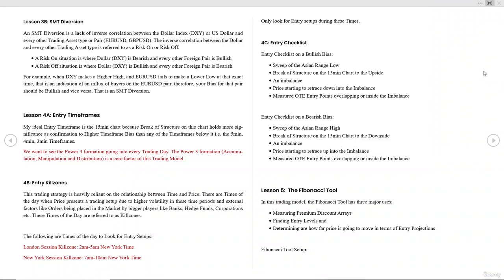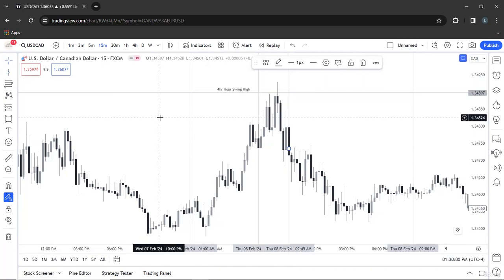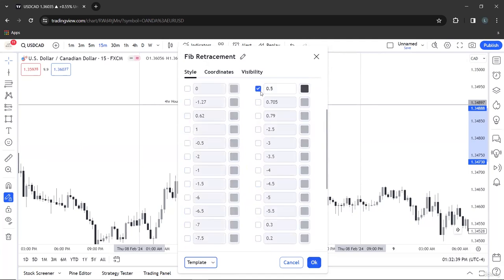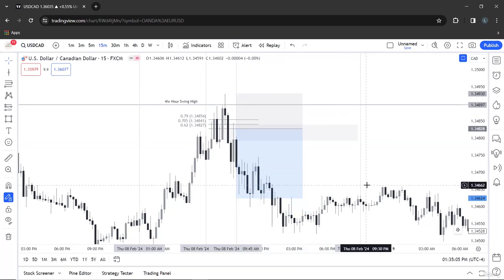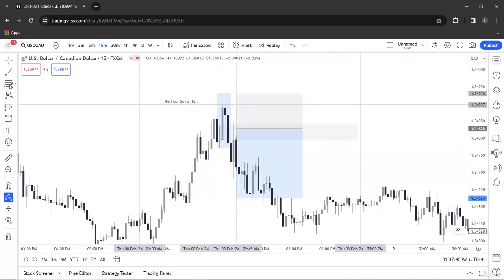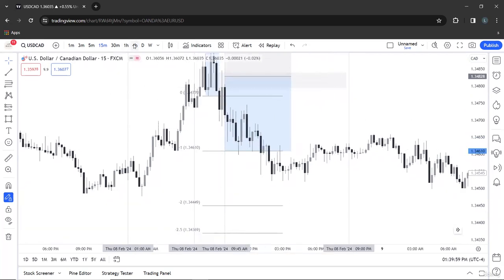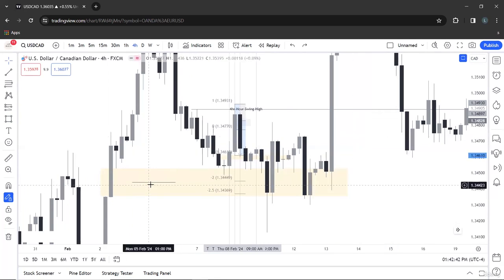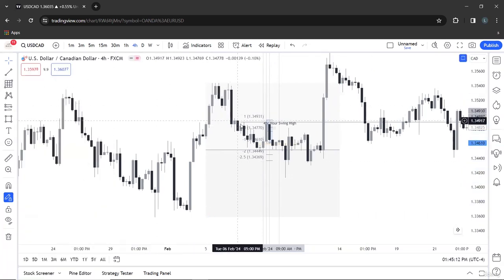7 The Fibonacci Tool Fibonacci Tool Setup